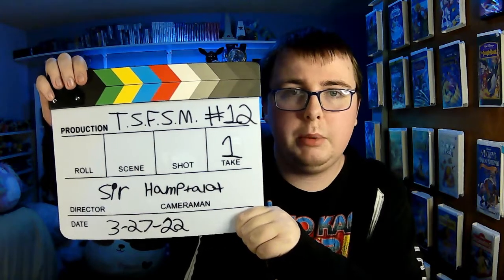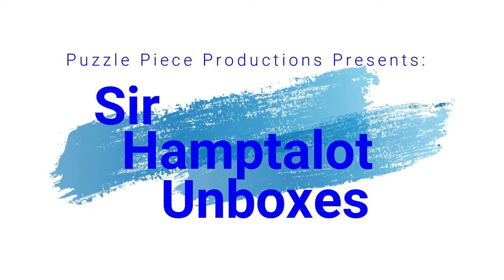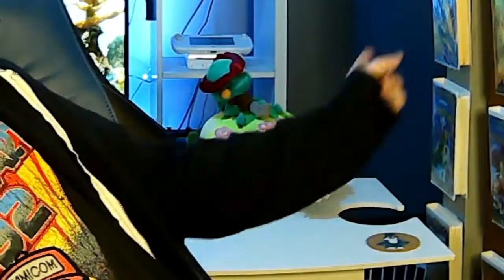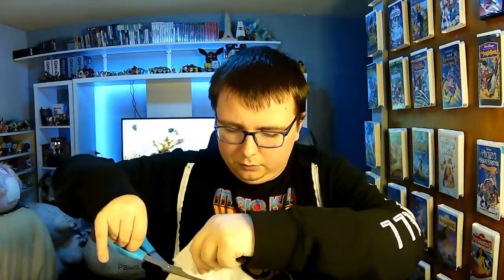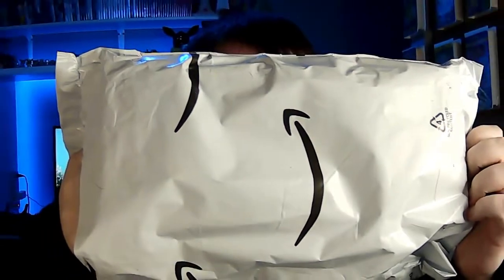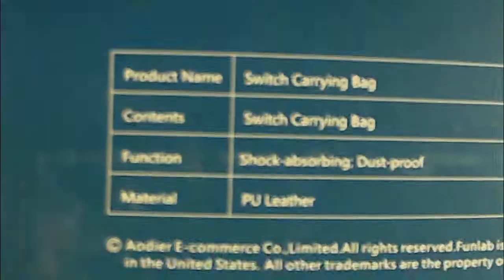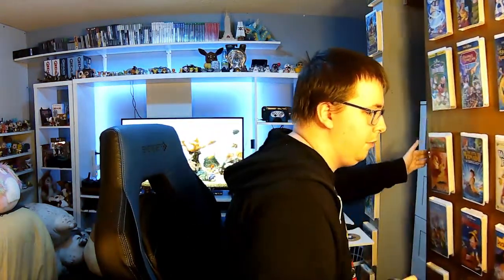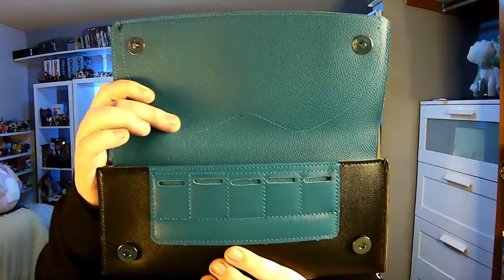The Search For Snorlax Merch (Episode 12): Snorlax Switch Carrying Case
In today's video, for the twelfth installment of TSFSM, I unbox and review the Snorlax Switch Carrying Case made by FunLab. How will it compare to my old, boring switch carrying case? Will the new one even fit in my backpack? Watch and find out!

BTW, in case you're wondering what I'm going to do with the spare charging cord that was in my old carrying case, I decided to put it in a pocket inside my backpack instead. LEL

Also, sorry for the bad thumbnail.

God bless you! -Sir H.